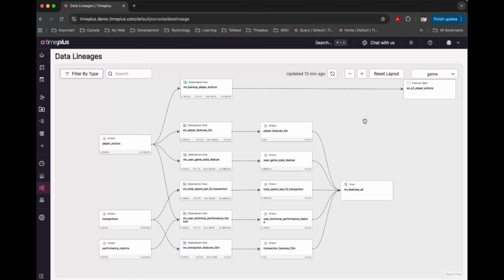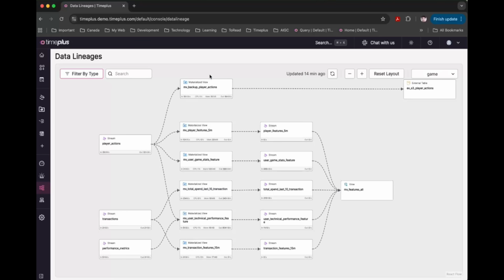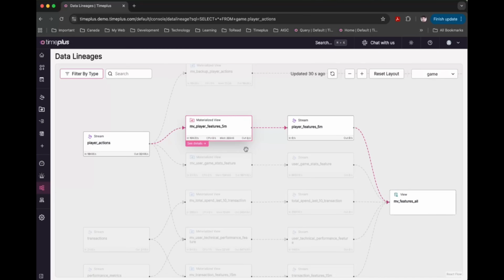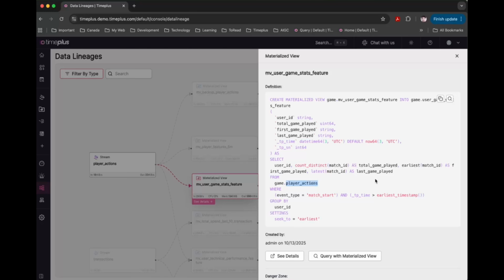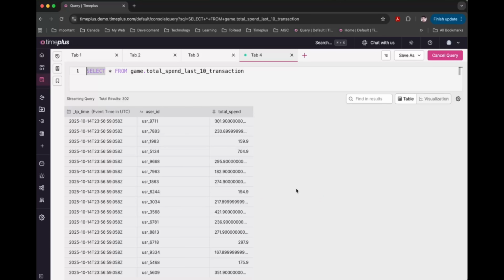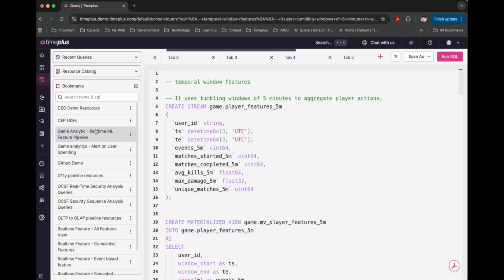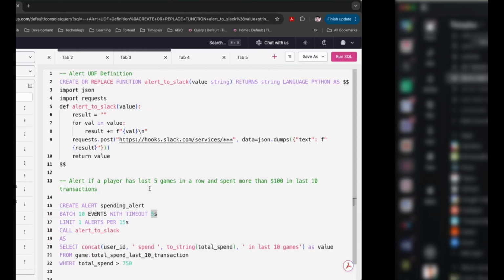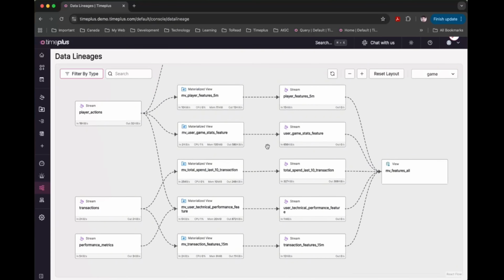Building Real-Time AI/ML Feature Pipelines with Timeplus Declarative SQL | DEMO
Building Real-Time AI/ML Feature Pipelines with Timeplus Declarative SQL

Our CTO Gang Tao shares a demo on one of our customer showcases.

Check out a real-world challenge from a leading online gaming company with 10M+ daily active users, requiring real-time feature pipeline for their AI/ML models, to support fraud detection, churn prevention, tournament anti-cheat, and dynamic difficulty adjustment. Traditional batch processing created delays of hours or days, missing critical intervention windows where players' churn or fraud could impact engagement and the in-game economy.

Using Timeplus, our customer built a unified real-time feature pipeline that:

- Ingests multiple Kafka streams (player actions, transactions, social interactions, performance metrics)

- Computes and generates multiple features in real-time:
1) Time windows: 5-minute player activity, 1-day monetization patterns
2) Cumulative metrics: Lifetime games played, first/last activity timestamps
3) Event sequences: Survival time in last 7 games, losing streak detection
4) Cross-stream correlations: Network latency during specific gameplay events

- Unifies all features with ASOF joins for point-in-time correctness

- Backs up data to S3 for historical backfilling when needed

Gang Tao (CTO, Timeplus) has 20+ years of experience in software development, and is a recognized expert of AI, BI, big data and data visualization. Prior to Timeplus, he was the Principal Engineer of Splunk's ML and Data platform. Gang is also a die-hard fan of AC Milan.